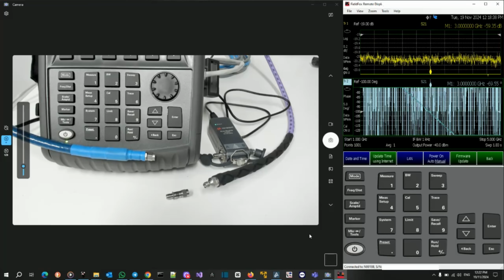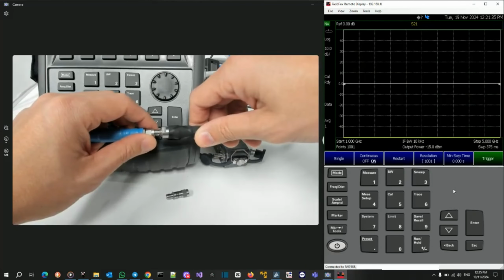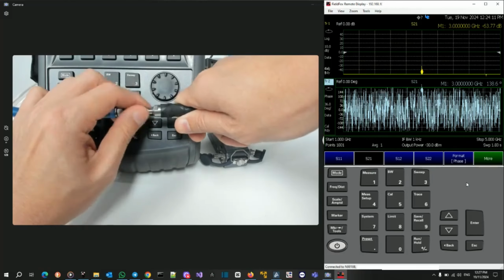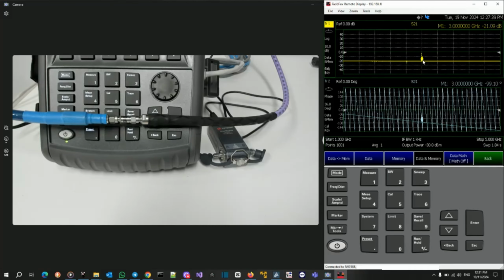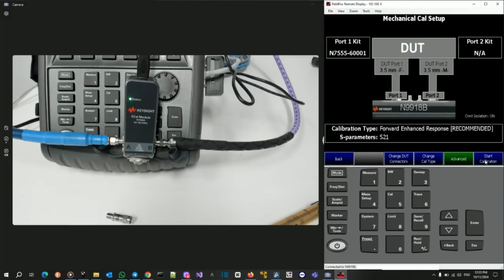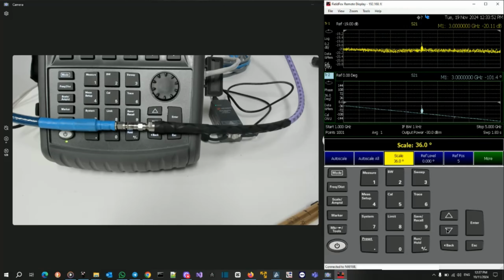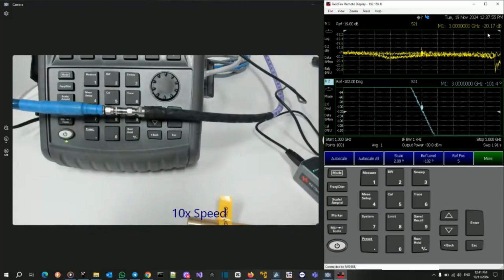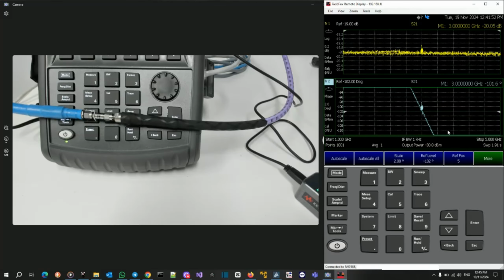167 Master FieldFox VNA Calibrations: A Quick Walkthrough! 🔧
📐 Calibration is the key to precision! In this video, I’ll guide you through the different types of calibrations available in FieldFox VNA mode—from basic setups to advanced techniques. Whether you're a beginner or a seasoned RF engineer, this walkthrough will enhance your calibration skills.

✨ Enjoyed the video? Let’s explore the world of RF and VNA together. 🔔